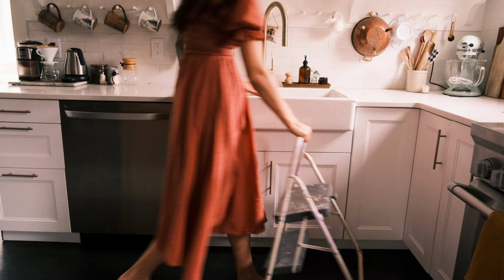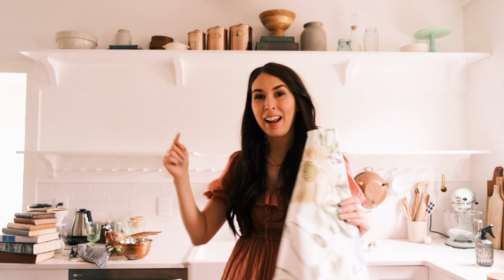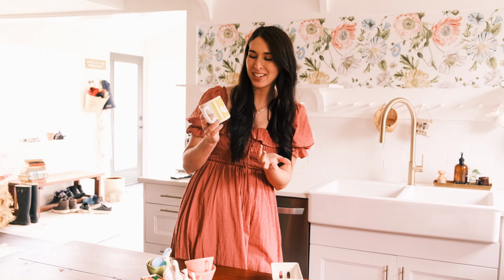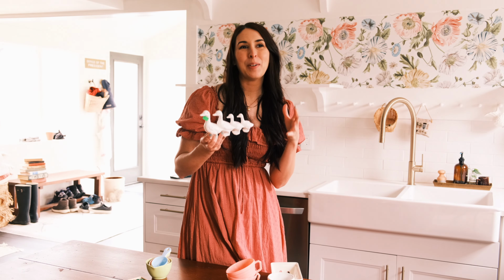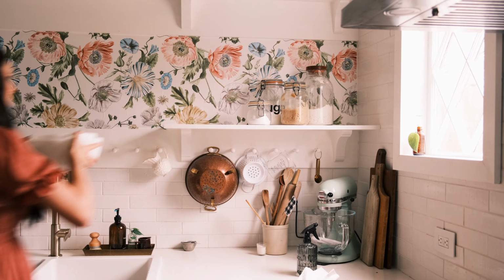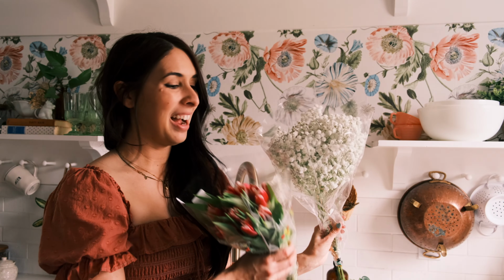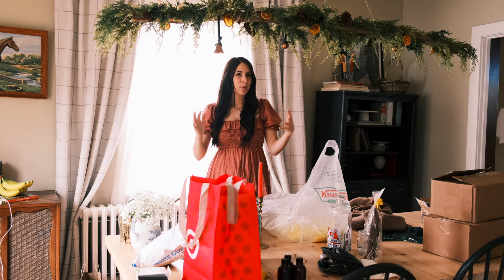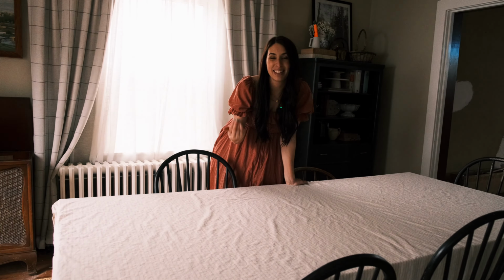Thrifted Spring Decorating 🌷 Decorate with Me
Happy March! While I know it may not *technically* be spring yet, my brain is craving it. So this week we're decorating for spring with all my favorite vintage and thrifted finds. Come along and get inspired for this next season with me :)

Hang around the end to have a brief heart attack with me when I almost broke the flower frog 😂

00:00 Intro
01:27 Cleaning
02:28 Wallpaper
06:10 Spring Thrift Haul
11:12 Decorating the Shelves
13:05 Flower Frog Floral Arrangement
15:08 Built-in
16:18 Dining Room
19:55 Bloop